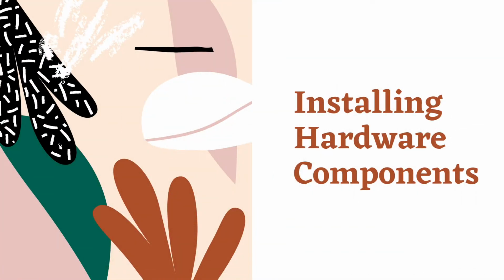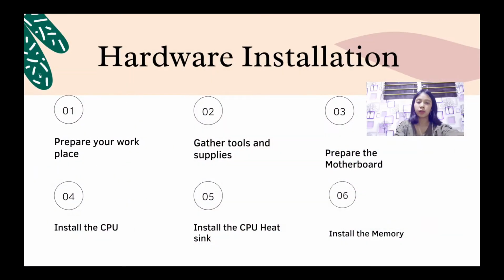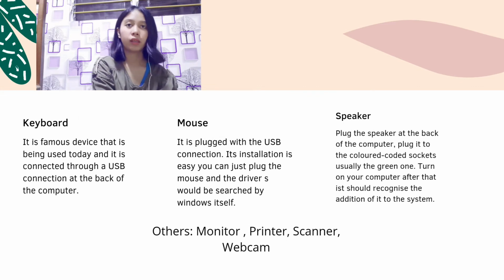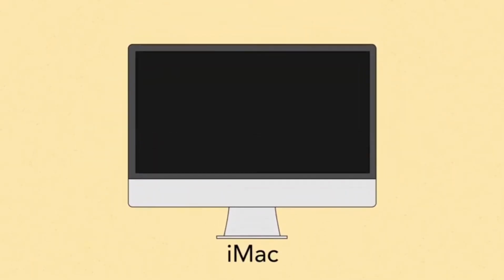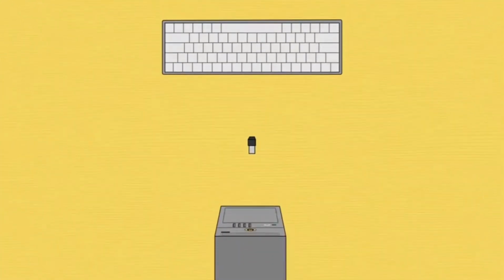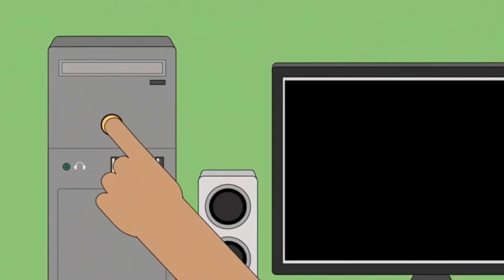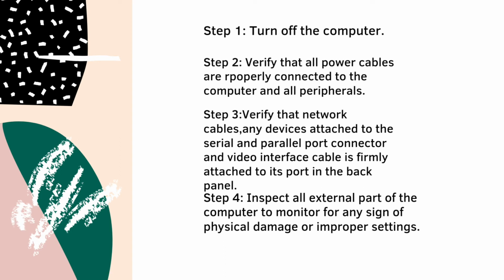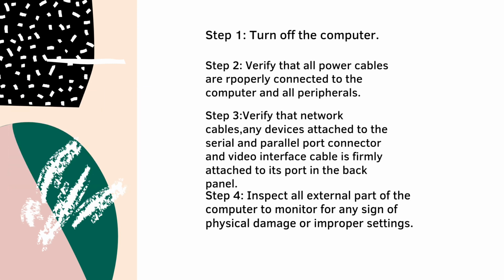How to Install Hardware Components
I'm not the owner of the example videos so here is the owner